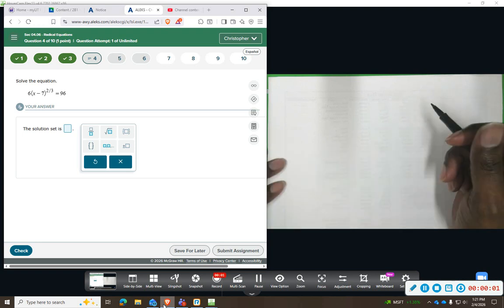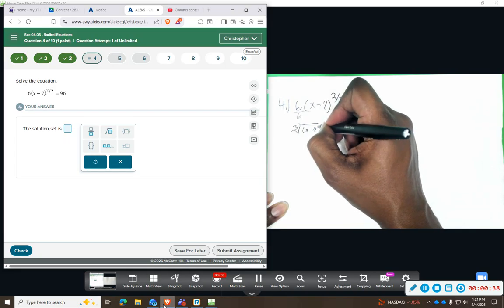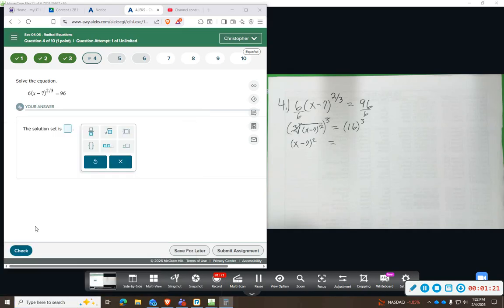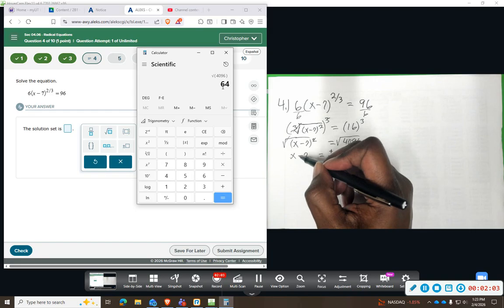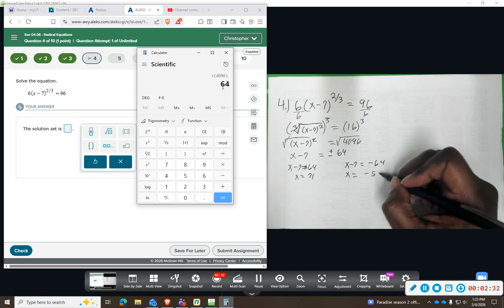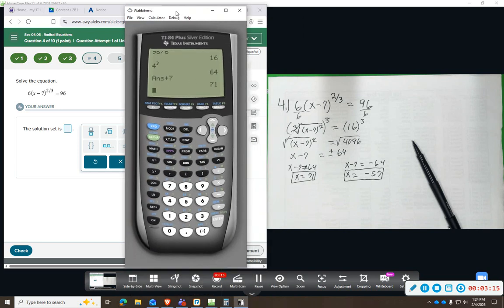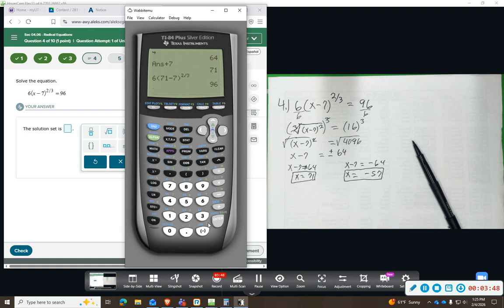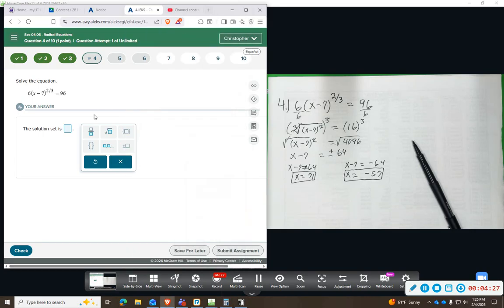LIT Aleks CA 4 6 Radical Equationns 4